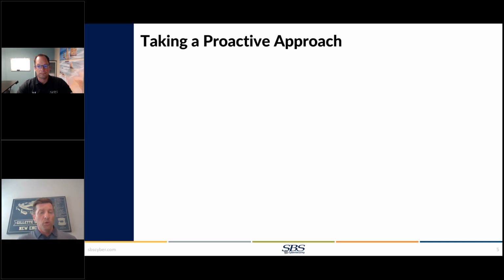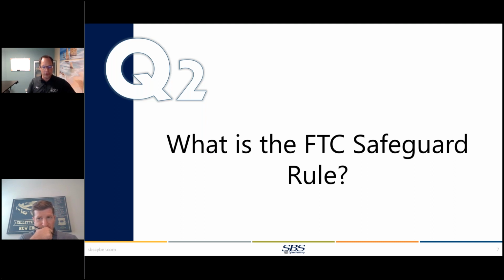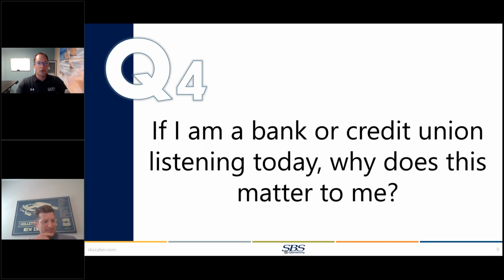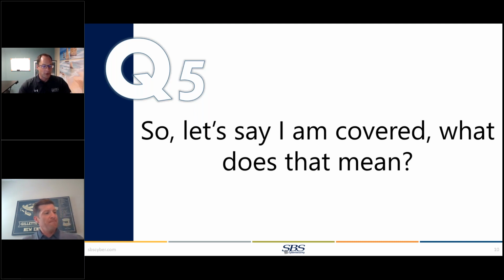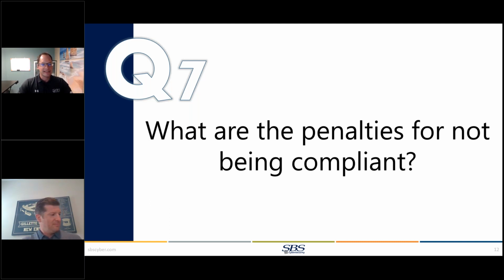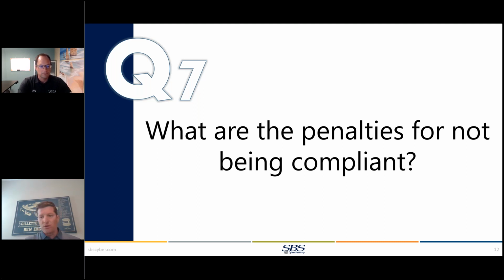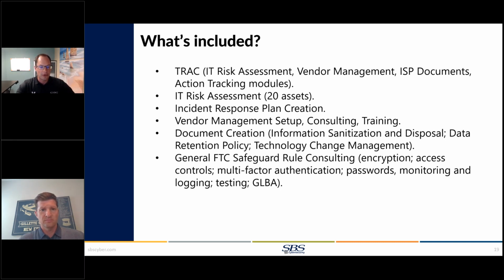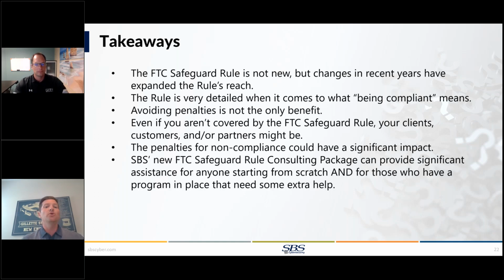Cyber Showcase: Discussing the FTC Safeguards Rule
The FTC Safeguards Rule requires companies to implement an information security program to protect customer information. While the rule is not new, recent changes have significantly expanded the list of those who need to comply and what compliance looks like.

Whether you are a company subject to the Rule or an organization whose commercial customers, board members, or partners could be penalized for non-compliance, this free webinar is for you!

During this webinar, we will discuss the fundamentals of the Safeguards Rule, who it impacts, how it works, and what the penalties could be. We will also take this opportunity to roll out a new offering from SBS built specifically for those in need of assistance.